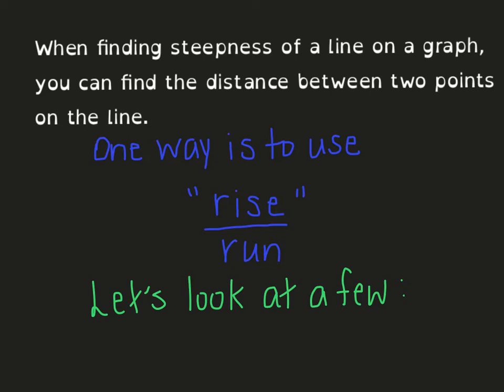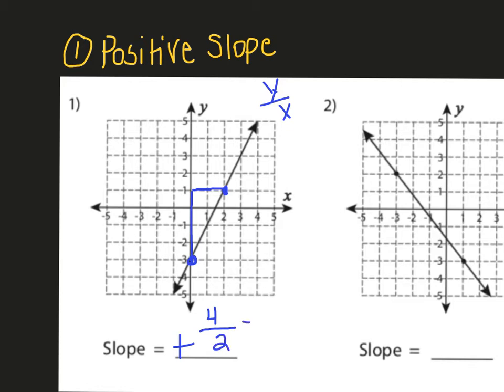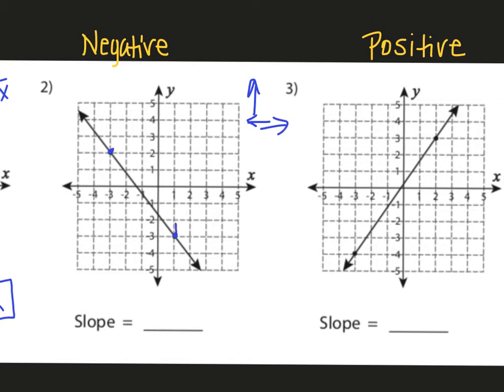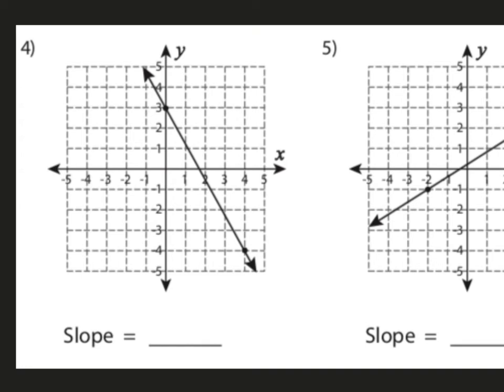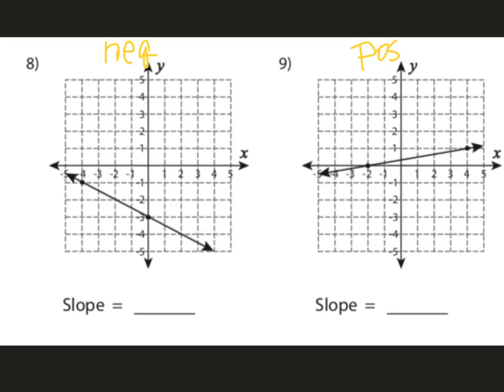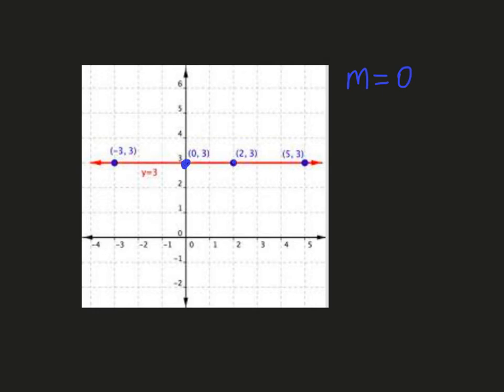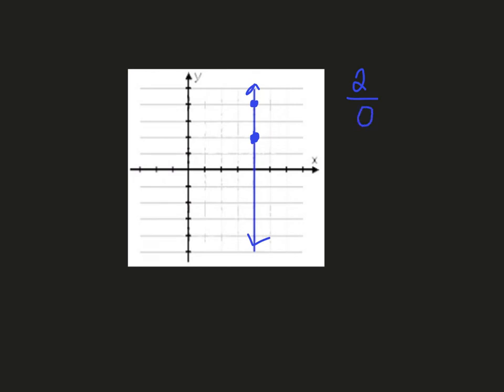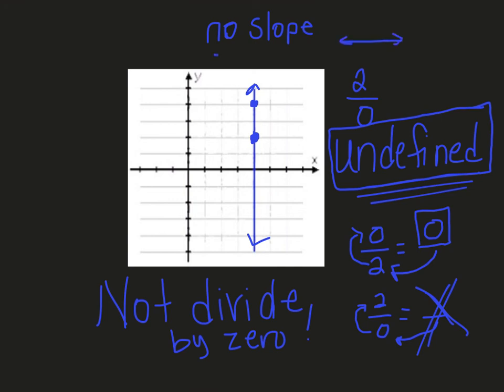Slope rise over run